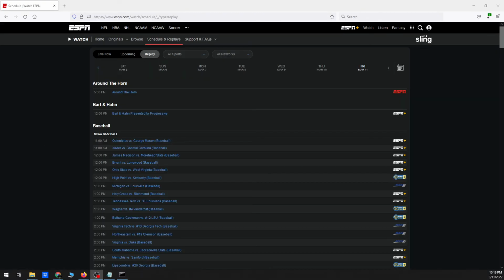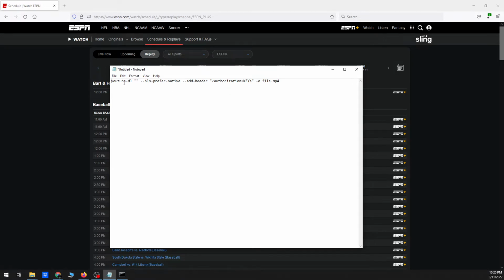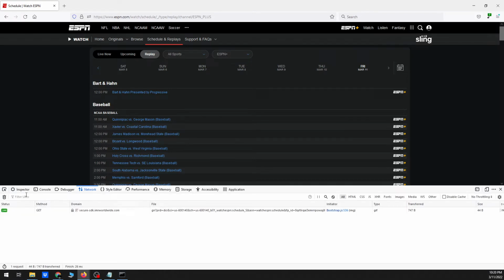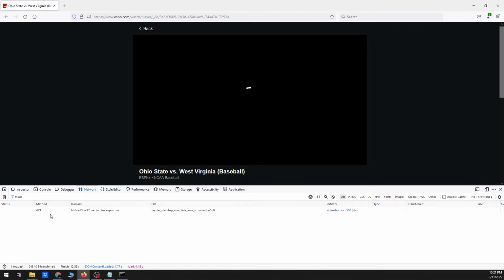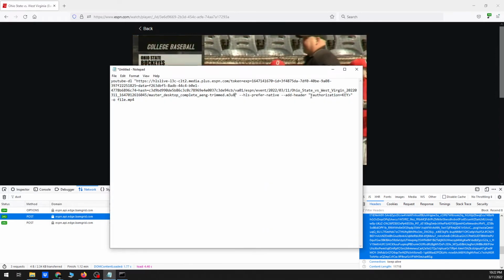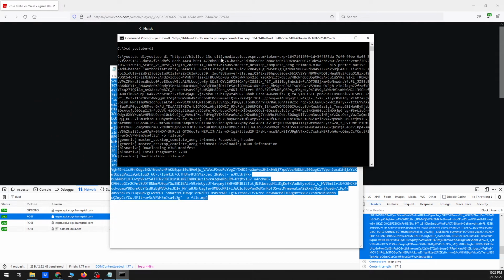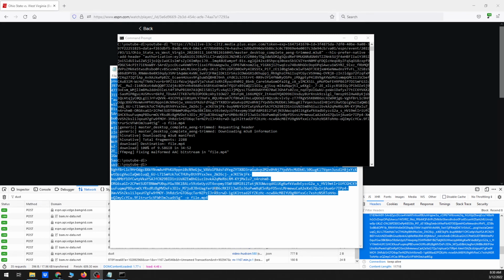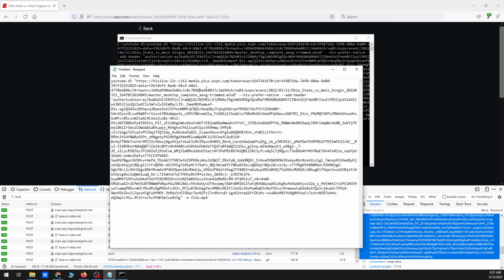How to download/save replays from ESPN+ using youtube-dl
***YouTube has been removing my videos (falsely) claiming that they violate community guidelines and also removed the channel for 3 days. Thus, I already have 2 strikes on my channel and 1 more will result in permanent removal of it. Therefore, please bookmark my channel on Rumble in case this channel gets deleted.  The Rumble channel will have the exact same videos this one does.***

For some reason, the comments are not displaying on the videos, even though I am getting the notifications.

This video is part of my CFB Cord Cutting DVR Guide 2021 Version You can also find other Cord Cutting guides

youtube-dl command line to run is below.  Replace HERE with the m3u8 url.  Replace authorization:key with the word authorization:the key copied from DUST
youtube-dl "HERE" --hls-prefer-native --add-header "authorization:key" -o myfile.mp4

See my other videos on how to download/save replays or live events on ESPN, ESPN+, FOX, etc. below.